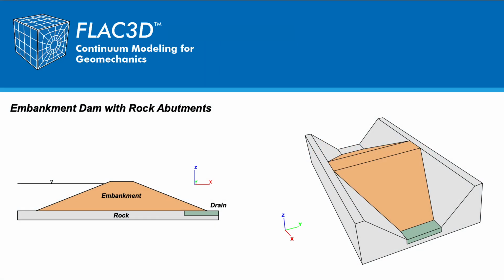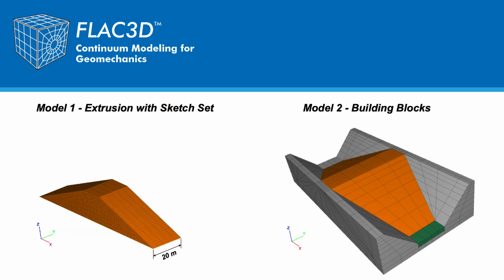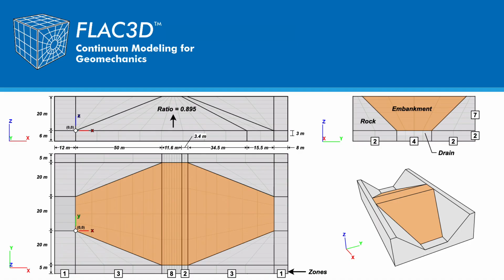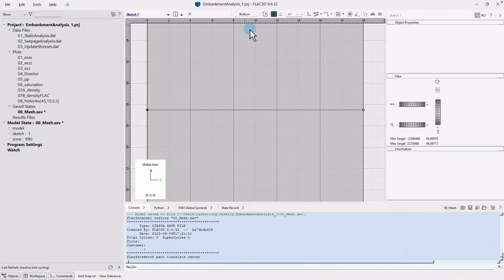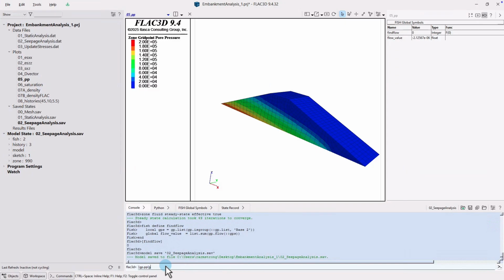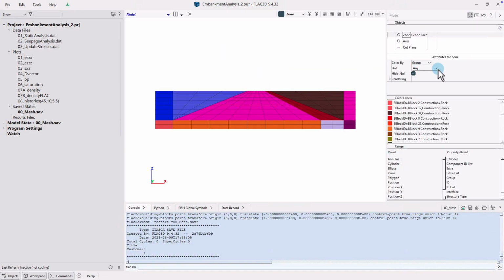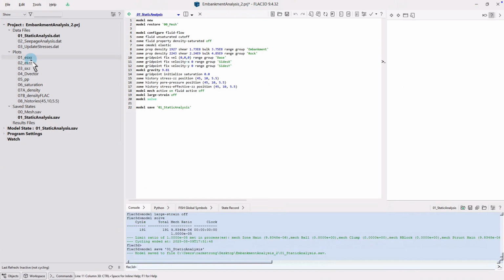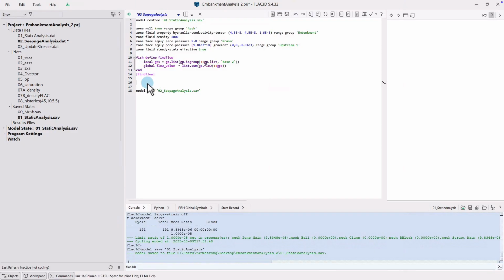FLAC3D 9.4 Tutorial: Embankment Dam with Rock Abutments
This FLAC3D tutorial demonstrates how to calculate total and effective stresses for a homogeneous embankment dam with rock abutments. The video is designed around two small models (each under 1000 zones) so the workflow can be built and solved using the free FLAC3D demo version.

This video includes two sections in one recording:
- Part 1 (Formal): Presentation and analysis of the two model setups, including the key differences, assumptions, and how each model is used to evaluate total vs. effective stress response.
- Part 2 (Informal): A more conversational walkthrough of the FLAC3D work, focusing on practical setup notes and how the models are handled in the project workflow.

What you’ll learn:
- How to set up a homogeneous embankment dam with rock abutments in FLAC3D
- How total stress and effective stress are evaluated in the context of the model
- How to work with compact, efficient meshes (under 1000 zones) for demo-friendly solving
- Practical commentary and workflow tips from the project setup